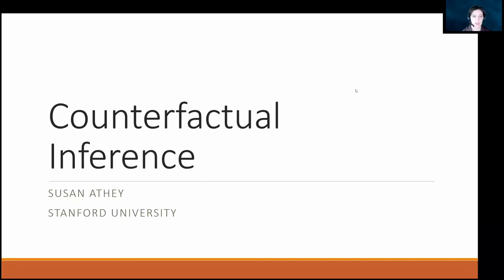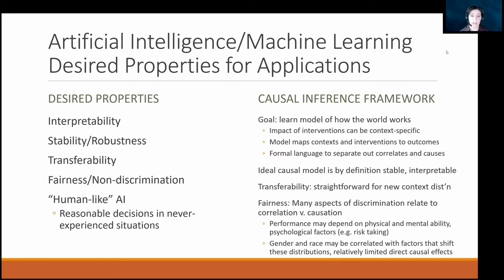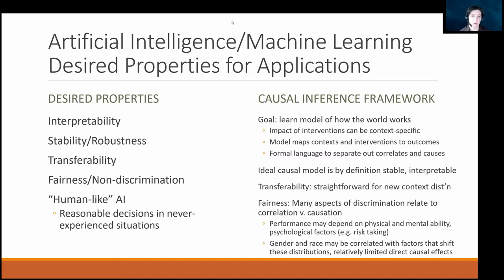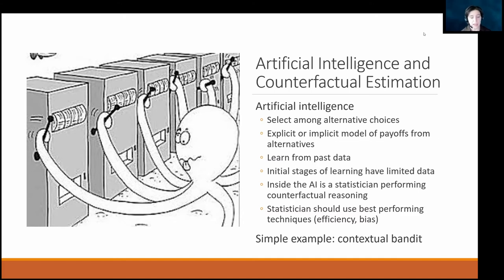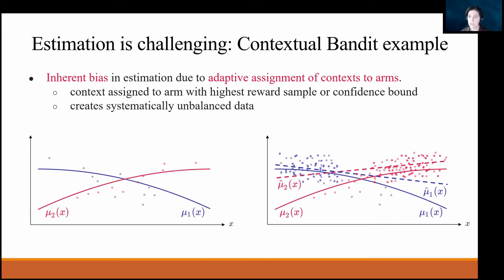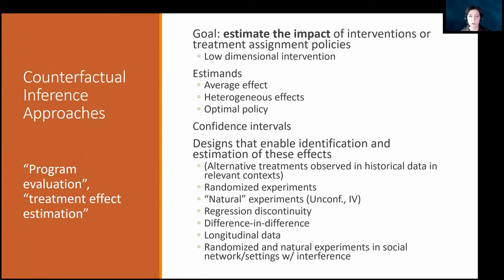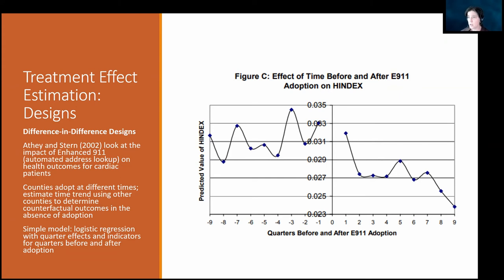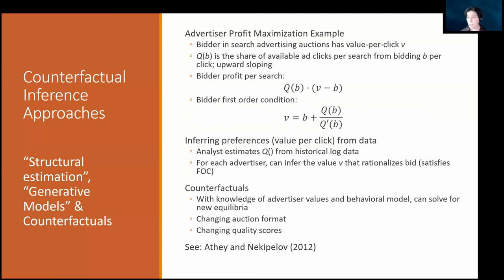Causal Inference — SUSAN ATHEY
The Summer School of Machine Learning at Skoltech (SMILES) is an online one-week intensive course about modern statistical machine learning methods.

It aims at bringing together the Machine Learning community from the CIS, Central Asia, and the Caucasus regions. SMILES presents topics that are at the core of machine learning research, from fundamentals to the state-of-the-art.